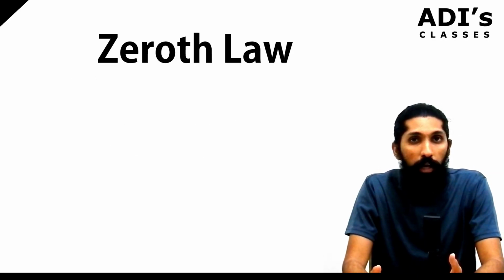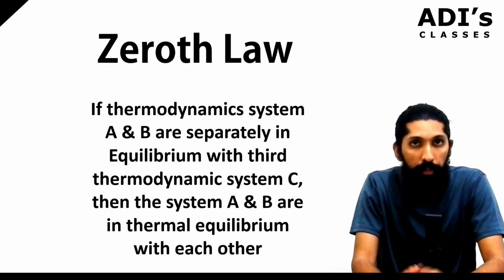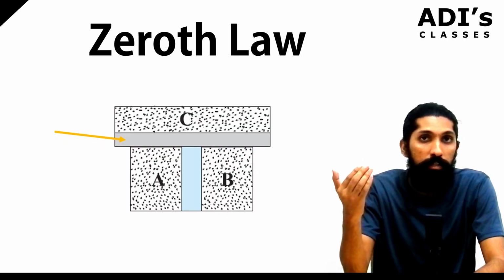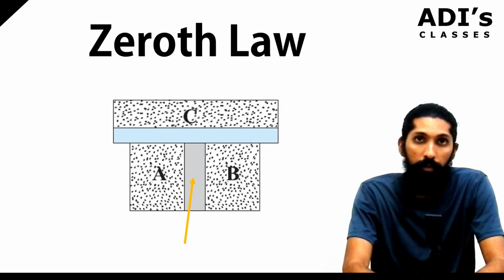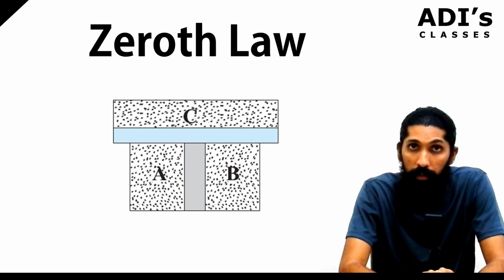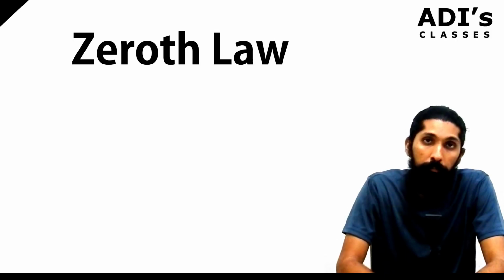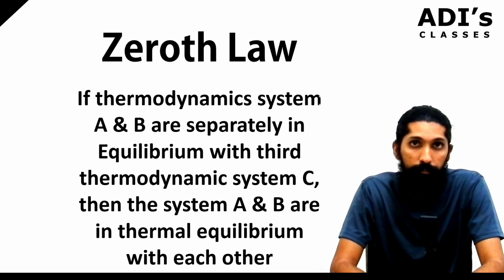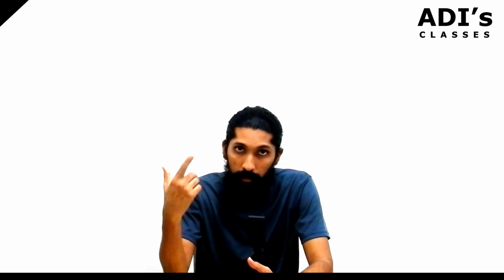Zeroth Law | Thermodynamics | Physics Class 11 | CBSE and PUC - ADIs Classes